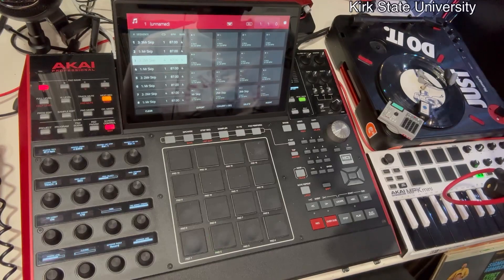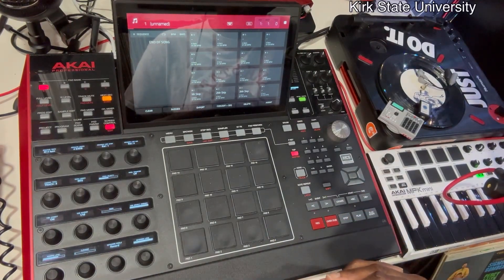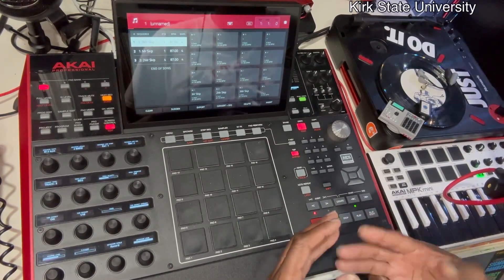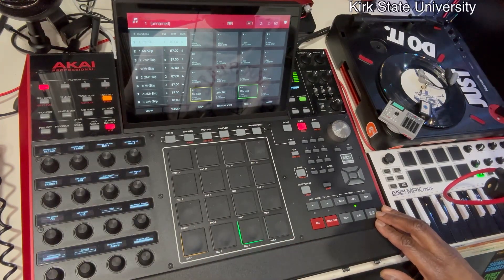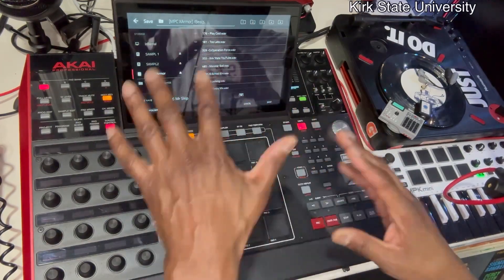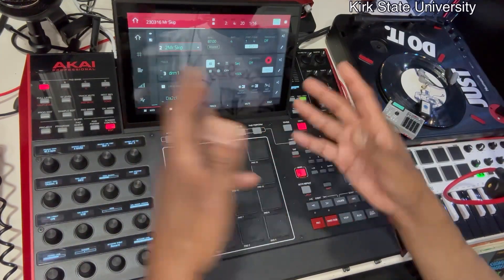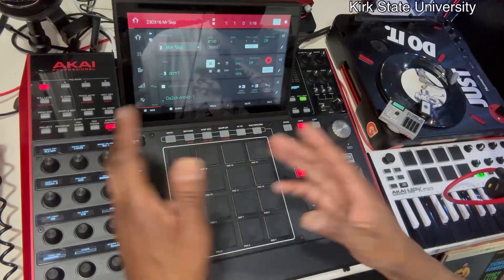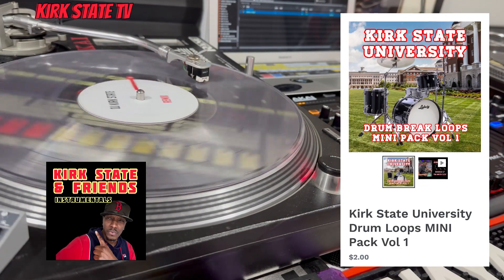Akai MPC Song Mode Basics Get Started Now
KIRK STATE GEAR:
SONY 7506 HEADPHONE

AKAI MPC

numark pt01

Rodecaster Pro

Ca$hApp @djkirkstate